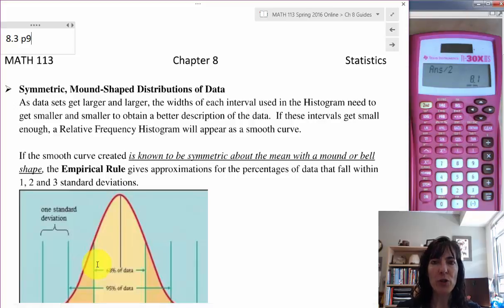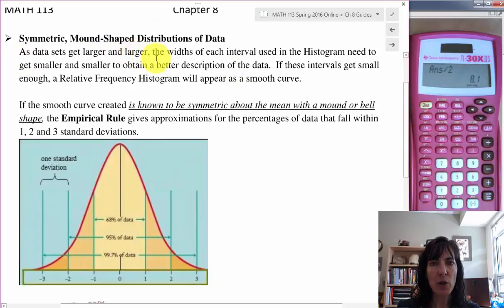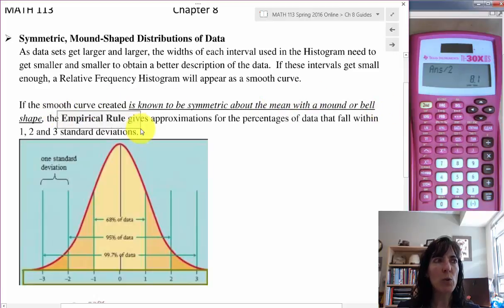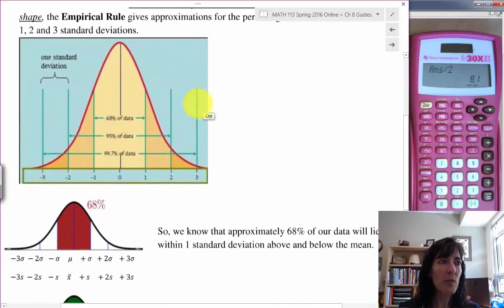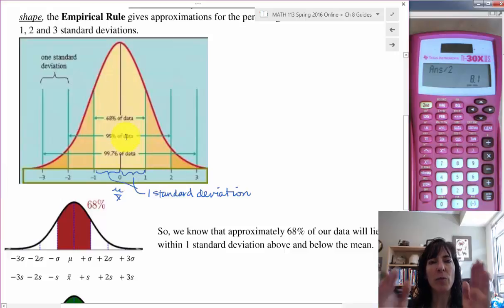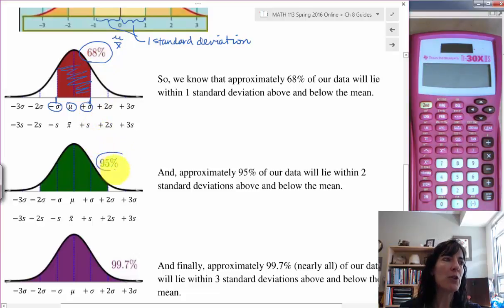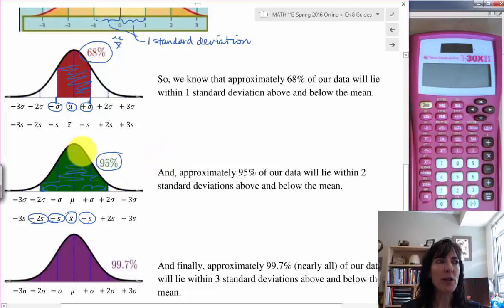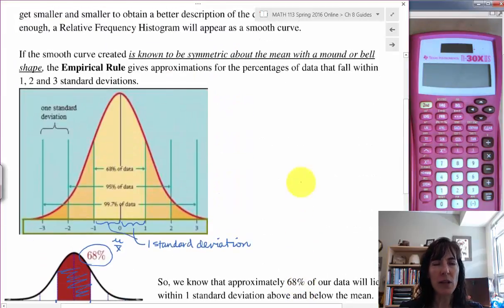8.3c Empirical Rule Explanation p30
Explanation of mound shaped distributions and Empirical Rule for mound or bell shaped curves.